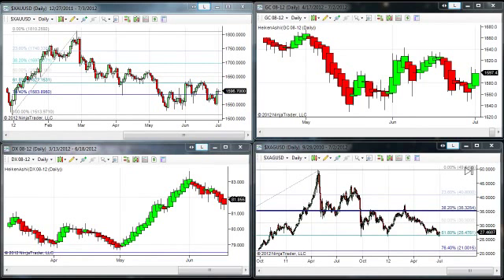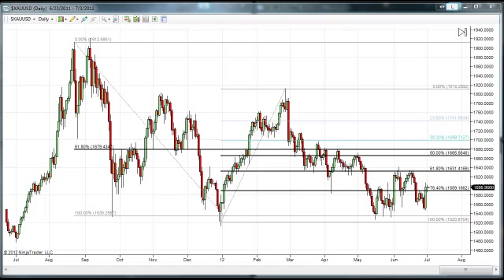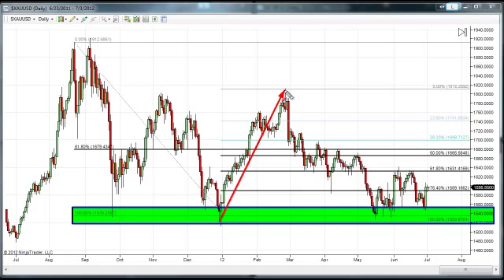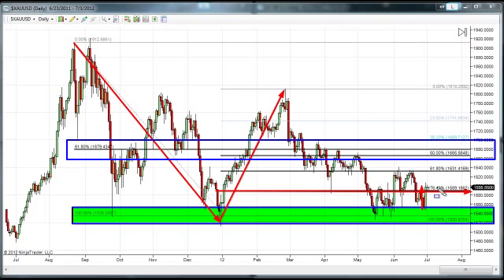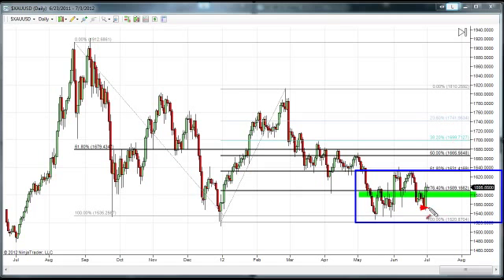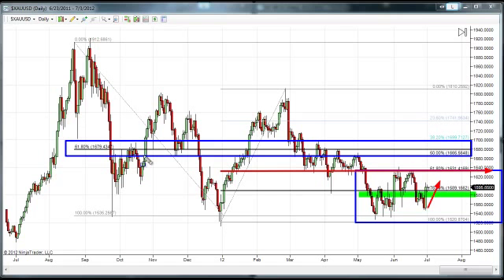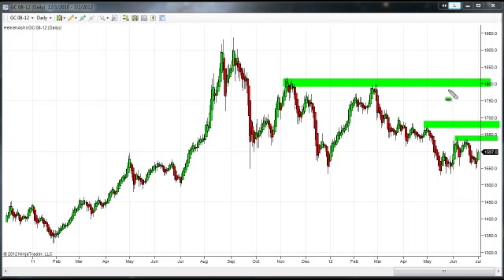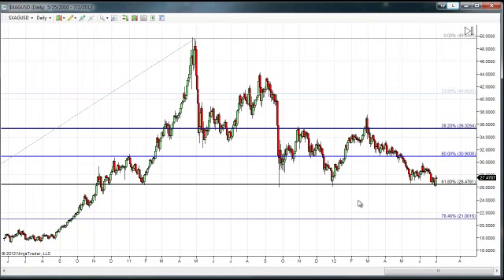The Gold Forecast - 07/02/2012